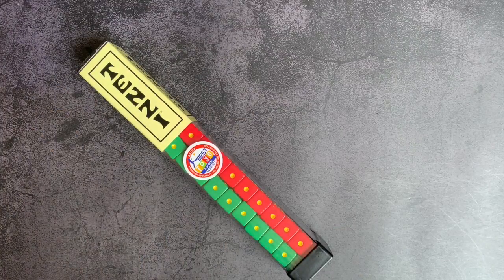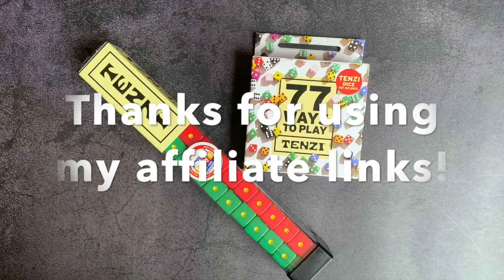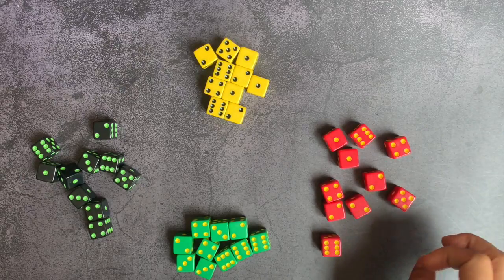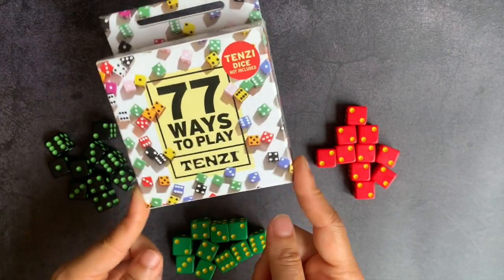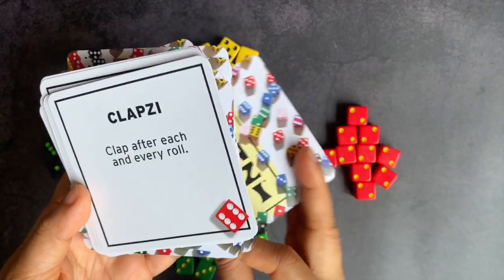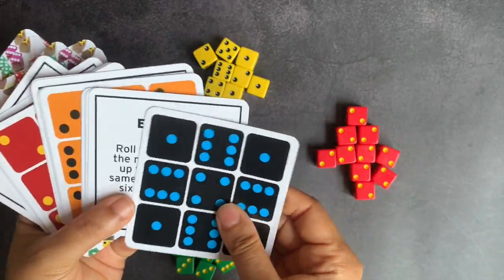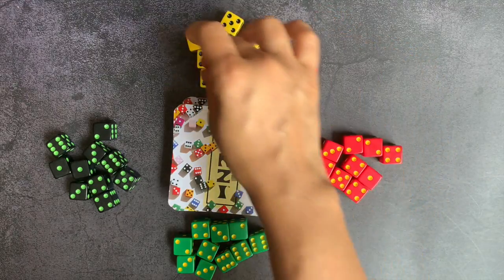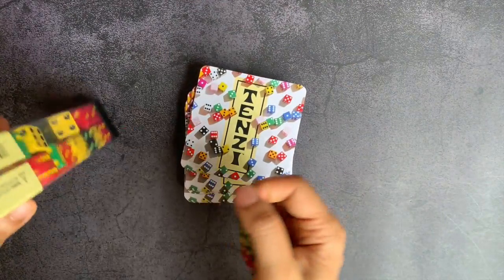TENZI GAME and 77 MORE WAYS TO PLAY || Timberdoodle Review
↓↓↓ CLICK TO SEE MORE INFO ↓↓↓

77 More Ways to Play TENZI is such a great addition to family game night! It has found a regular place in our family's homeschool gameschooling routine. If you're interested in checking out this game or Timberdoodle in general, please click the following link:

✦ TRY AUDIBLE and GET 2 FREE AUDIOBOOKS! (My reading time has exponentially increased since starting my Audible membership - it has been amazing!)

We take virtual one-on-one lessons with native speaker instructors through the Homeschool Spanish Academy, and our Spanish language skills have expanded by leaps and bounds since starting with HSA! Check them out using the following link.

My name is Tanya, and I'm a doctor-lawyer turned secular homeschooling mom of 3 rambunctious kiddos, ages 11, 8, and 6.  In these videos, I share our experience with secular eclectic homeschooling, ADHD & 2e parenting, and intentional living.

In particular, I am a participant in the Amazon Services LLC Associates Program, an affiliate advertising program designed to provide a means for me to earn fees by linking to Amazon.com and affiliated sites.

Always seek the advice of your physician or psychologist or other qualified healthcare provider with any questions you may have regarding a psychological condition, including ADHD and anxiety. The information on this website is not intended to diagnose, treat, cure or prevent any disease.